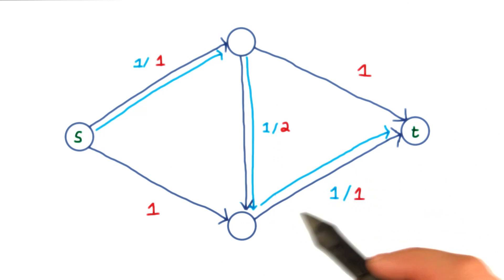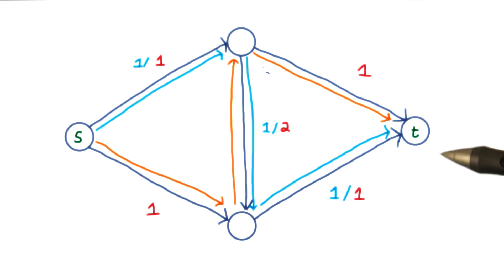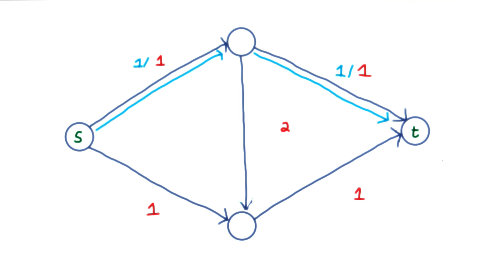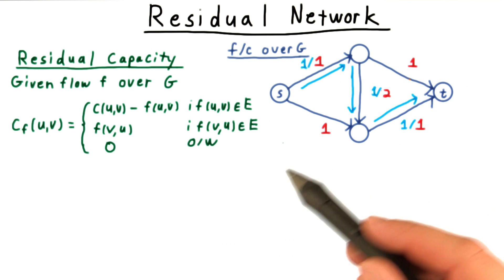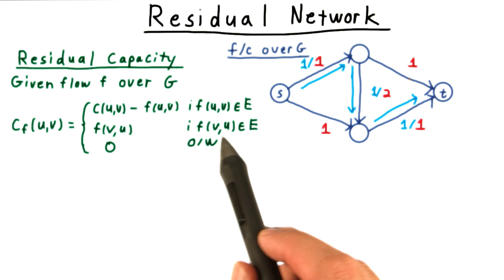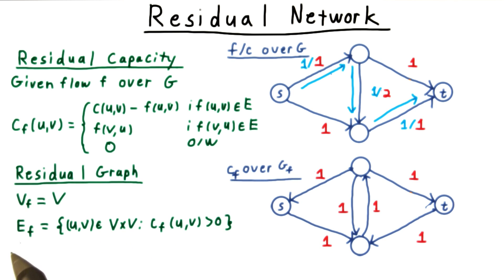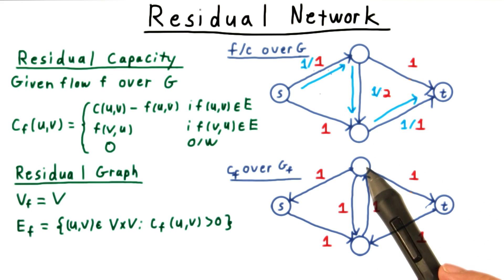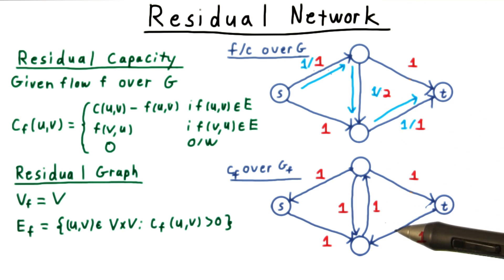Residual Networks - Georgia Tech - Computability, Complexity, Theory: Algorithms